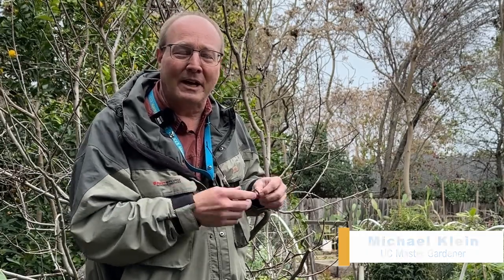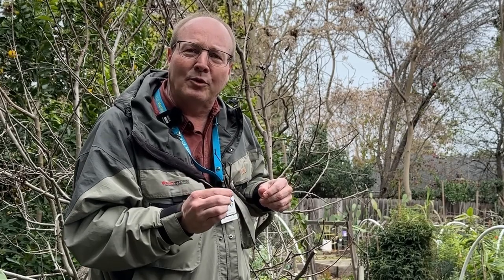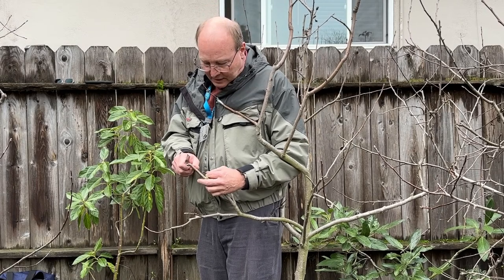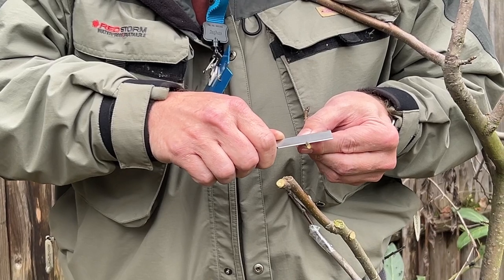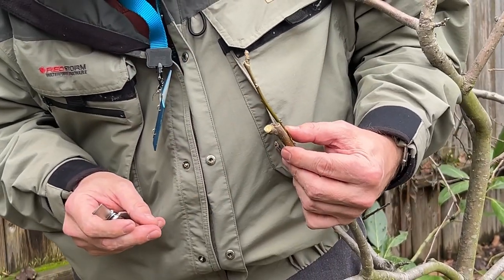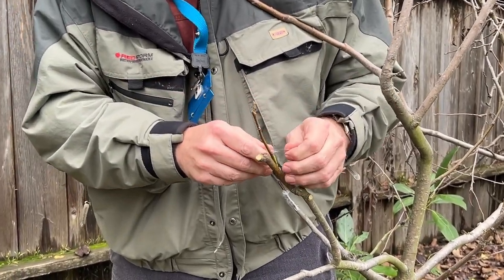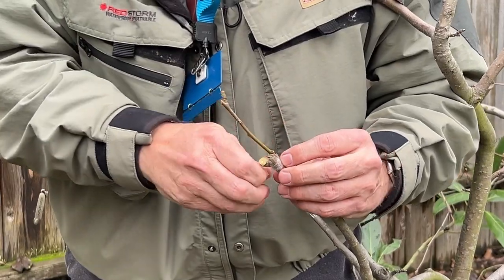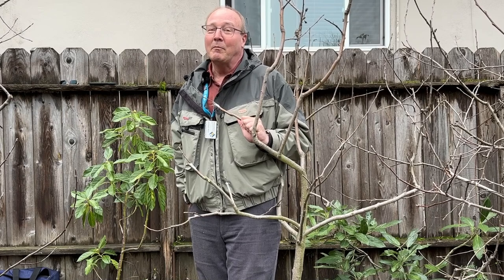Fruit Tree Grafting Mini Lesson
Turn two plants into one. Want to put new life into old trees?  Have some fun with UC Master Gardener Michael Klein and add variety to your fruit trees! Let Michael teach you the basics of fruit tree grafting in this 5 minute video.